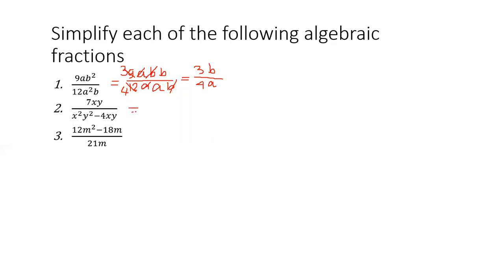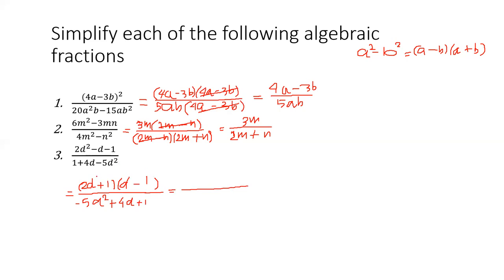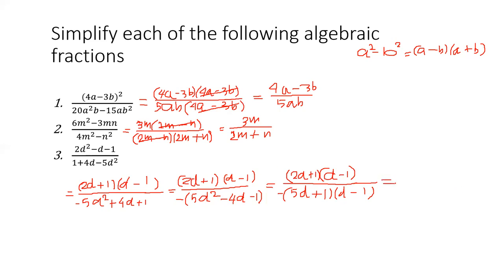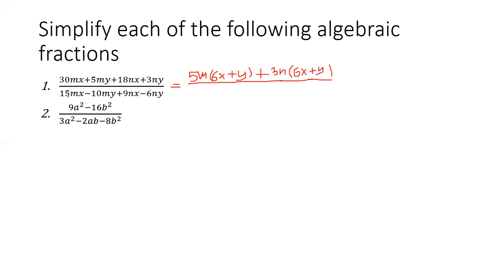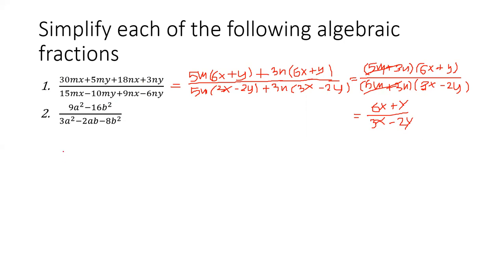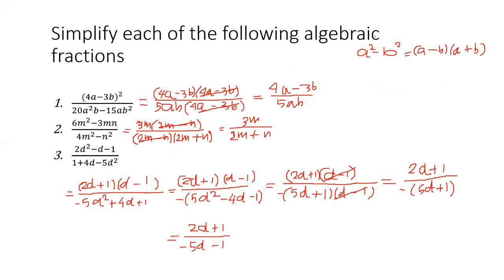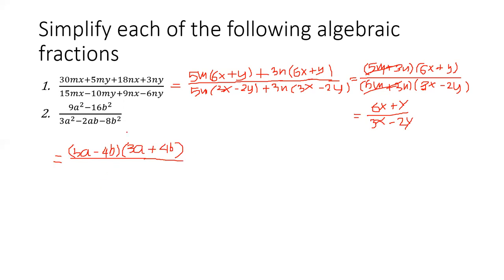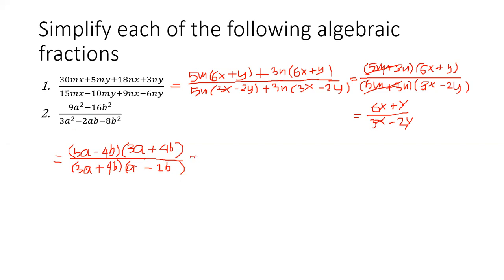Simplifying simple algebraic fractions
This is a lesson video for lower secondary (Sec  2).